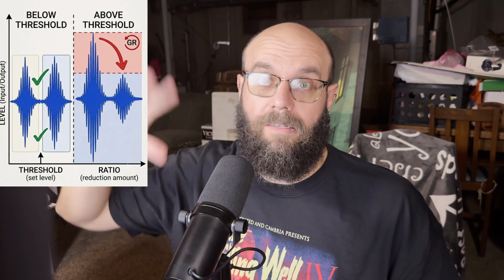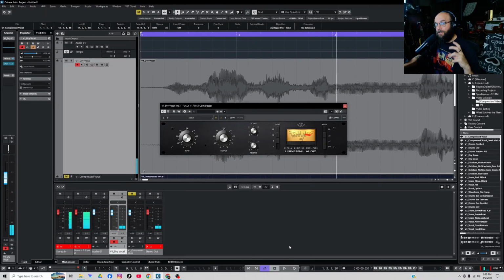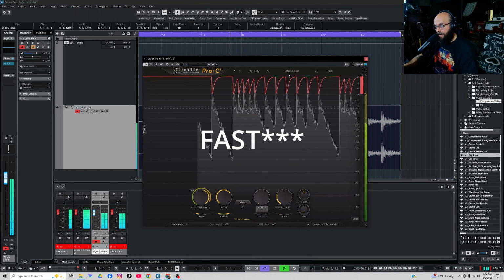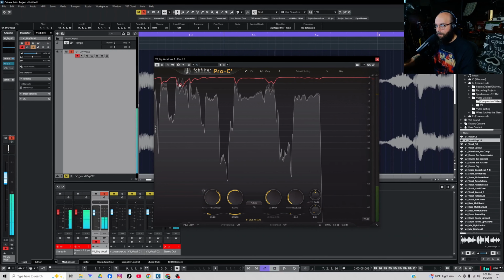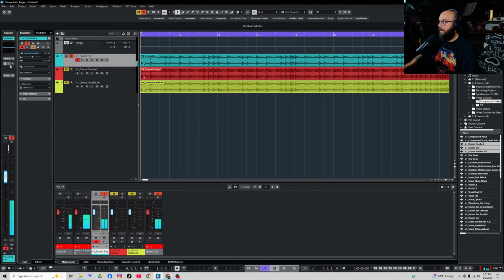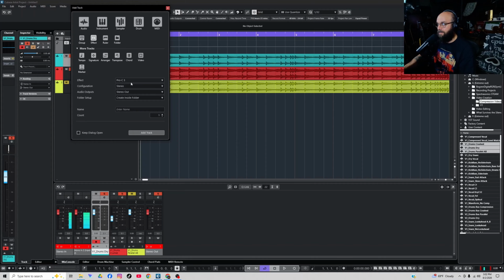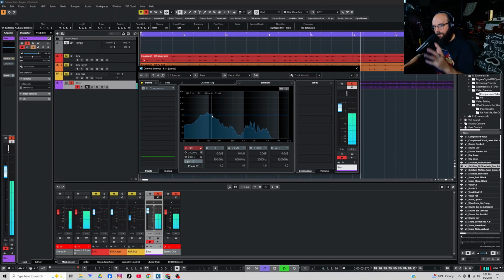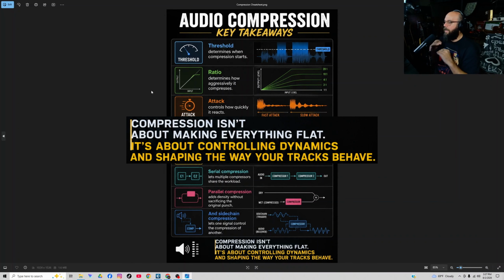Audio Compression Explained for Beginners — The Ultimate Guide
What does a compressor actually do? In this complete beginner's guide to audio compression, I'll break down everything you need to know to start using compression in your mixes.

If compression has ever felt confusing, this video will help you understand the fundamentals without getting buried in technical jargon.

In this video, we cover:

00:00 — What Is Compression?
00:20 — What Does a Compressor Actually Do?
00:50 — Threshold
01:25 — Ratio
01:50 — Makeup Gain
02:15 — Basic Compression Example
02:40 — Attack
03:20 — Fast vs. Slow Attack
03:50 — Release
04:25 — Serial Compression
04:55 — Parallel Compression
05:40 — Sidechain Compression
06:25 — Compressor Character
07:10 — Compression Cheat Sheet

You'll learn:

• What dynamic range is
• What a compressor actually does
• How threshold determines when compression starts
• How ratio determines how aggressively a signal is compressed
• How attack affects transients and punch
• How release affects the movement and timing of compression
• What makeup gain does
• How to use serial compression
• How parallel compression adds body, sustain, and density
• How sidechain compression creates space between instruments
• Why different compressor types have different sounds and characteristics
• How 1176-style and LA-2A-style compressors differ

Whether you're learning how to mix vocals, drums, bass, guitars, or complete songs, understanding compression is one of the foundational skills of music production and audio engineering.

And remember:

Compression isn't about making everything flat.

It's about controlling dynamics and shaping the way your tracks behave.

🎚️ HOLLOW HARBOR STUDIOS

(personal page. I go live and work on music all the time. Come hang out!)